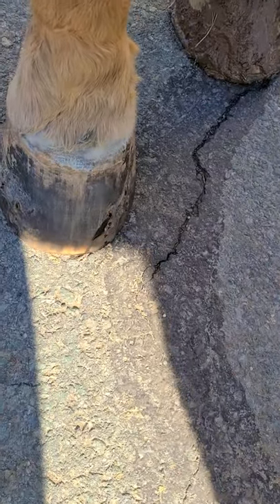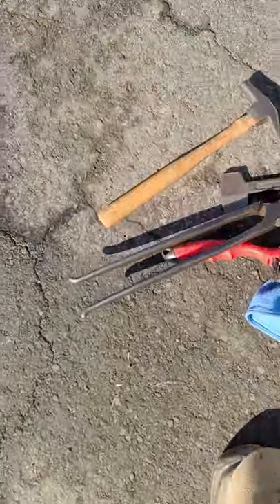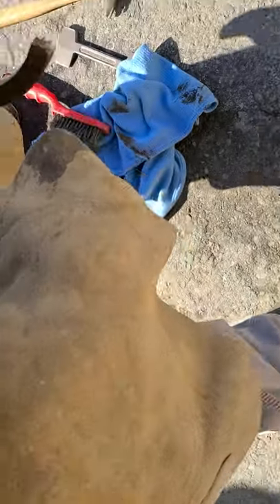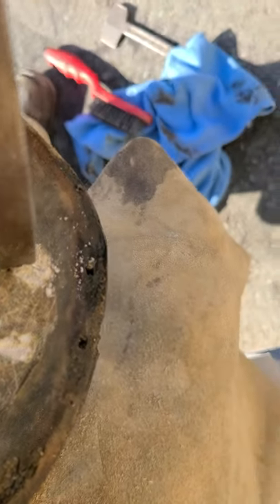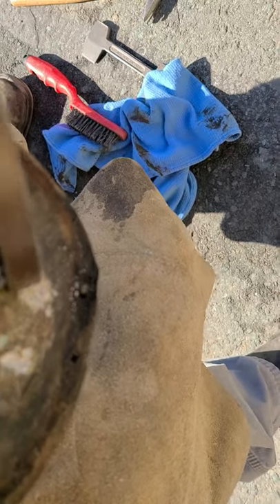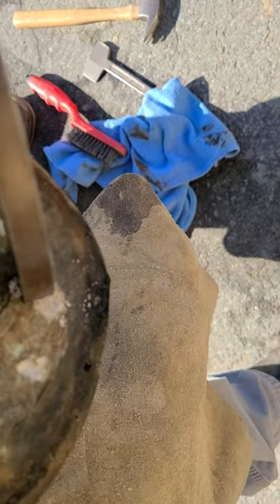Nail tract hoof abscess in quarter horse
hoof abscess in quarter horse. black fluid